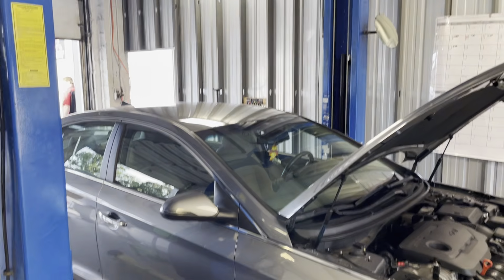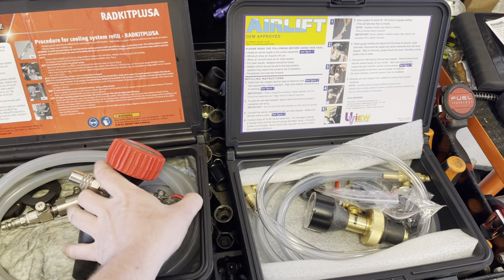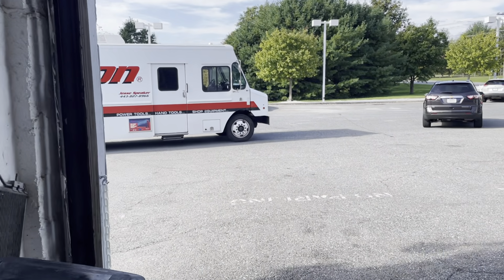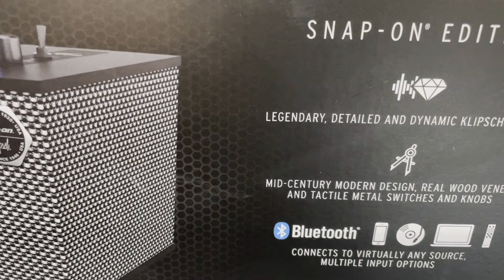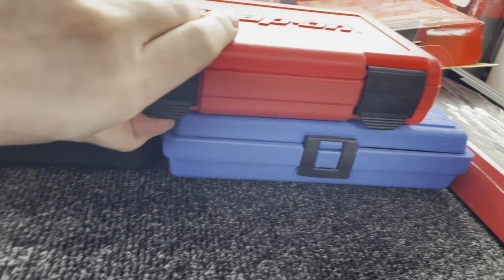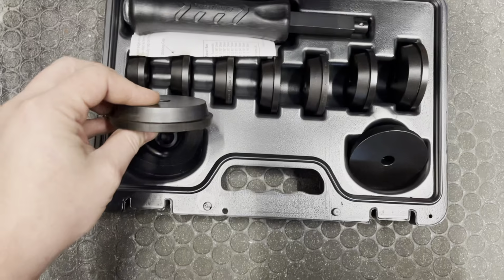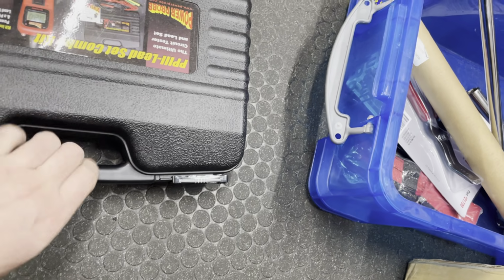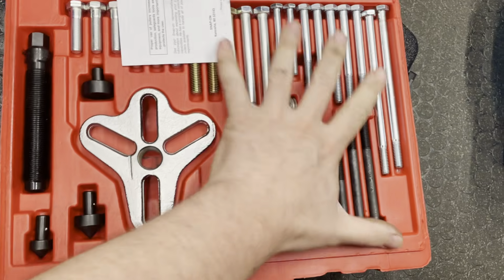Snap-On Tuesday Episode 5 - Box Sets and Specialty Tools!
Today we look at some really nice box sets. Some specialty tools. Real time savers and money makers!!!